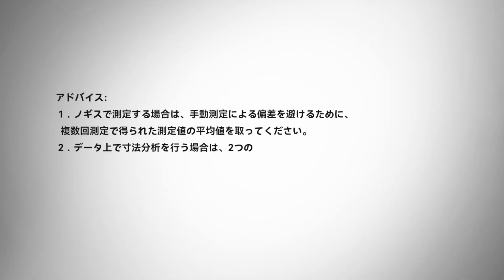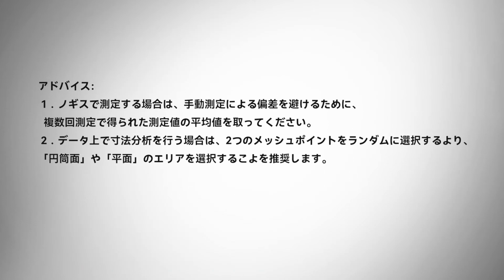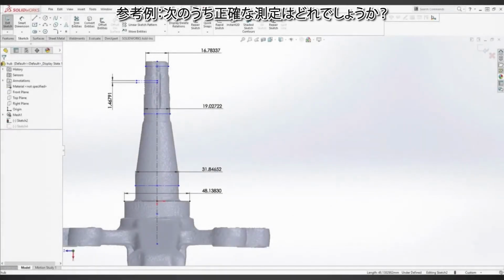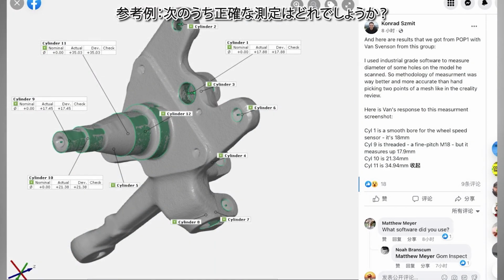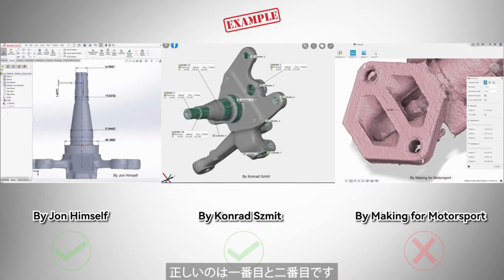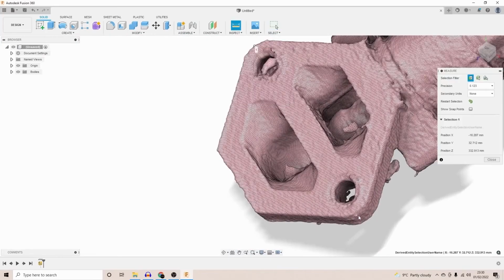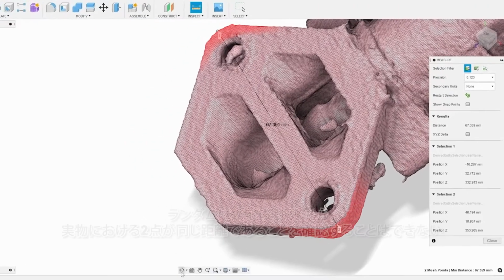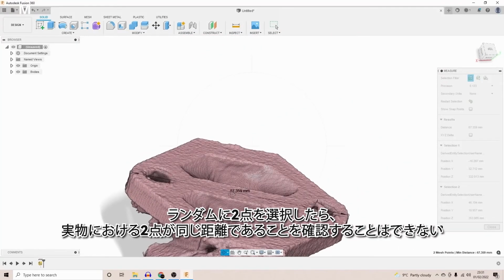3Dスキャナーの精度を測定する方法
この動画では、3Dスキャナーの精度測定について紹介します。